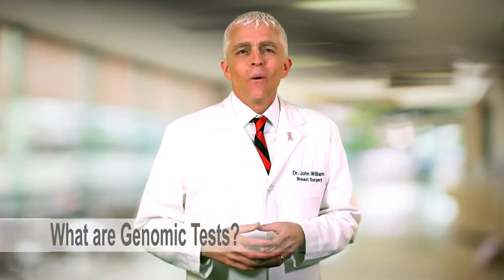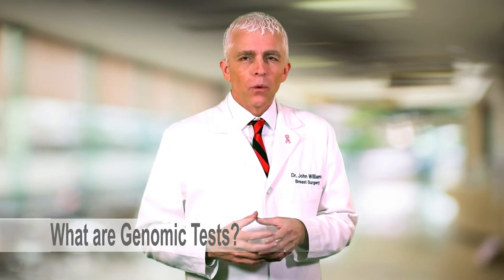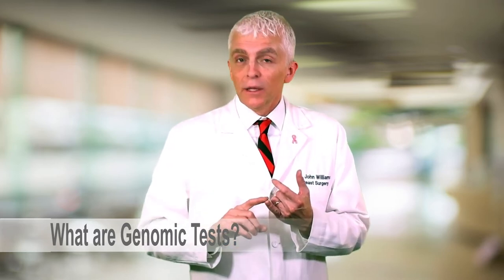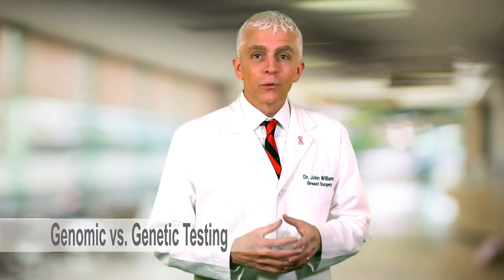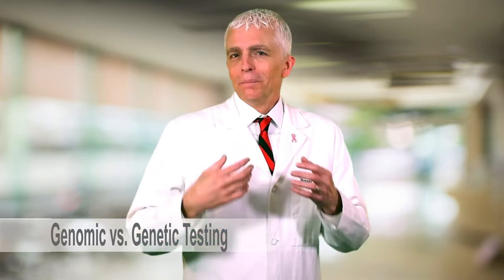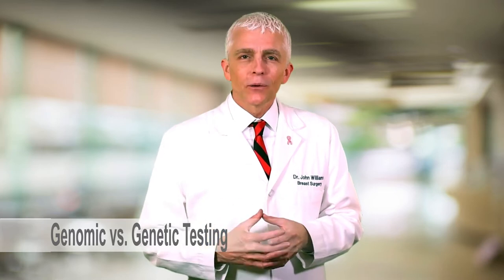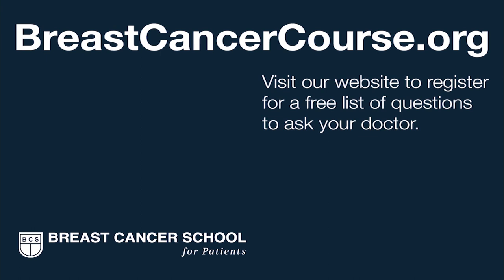Genomic Testing in Breast Cancer: What You Must Know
We teach you about genomic testing and how these sophisticated tests can guide you to personalized therapies for your breast cancer.

Questions for your Breast Surgeon and Medical Oncologist:

*Do I qualify for an Oncotype DX genomic test?
*If so, will you order genomic testing for me?
*Would you order a genomic test before I see a medical oncologist?
*Are there any other genomic tests that apply to me?
*What is a genomic assay?

These sophisticated tests are performed on a small sample of cancer tissue in appropriate patients with early stage breast cancer. Genomic tests are usually ordered after surgery when the pathology report is finalized. It measures unique aspects of the tumor to determine if a patient will benefit from chemotherapy in addition to hormonal therapy. Such “genomic assays” developed over the last decade are a dramatic advance in breast cancer care. The Oncotype DX assay by Genomic Health Inc. is the most utilized genomic assay of those available in the United States.

Who should consider a genomic test?

Patients who have small “Estrogen receptor positive” (ER+) and “HER2 receptor negative” (HER2-) tumors and no evidence of cancer in their lymph nodes may benefit from an Oncotype DX assay. The purpose of this test is to better identify people who do and do not benefit from chemotherapy. The decision to undergo chemotherapy is a complicated one. Your medical oncologist will examine multiple factors to help determine if you will benefit from chemotherapy. The NCCN Guidelines, listed in the website links below, outline in much greater detail recommendations for the use of genomic tests. An Oncotype DX test can be instrumental in this decision for many patients.

You may qualify for a Genomic Assay if…

You have early stage cancer (Stage I or II)
Your tumor is Estrogen receptor positive (ER+)
Your tumor is Her2 receptor negative (HER2-)
No cancer was found in your lymph nodes
You are willing to consider having chemotherapy
You are healthy enough to undergo chemotherapy

How is chemotherapy tailored to patients?

Genomic breast cancer tests are a leap forward in our ability to “look inside” breast cancer cells. Sophisticated breast cancer care is based upon the principle of providing maximal benefit from the least toxic therapy. Newly diagnosed breast cancer patients deserve the best information available to decide whether they need chemotherapy. Take our video lesson on “Will I Need Chemotherapy?“ (here) to understand the general concepts. Genomics is a promising and rapidly developing field.

OTHER GENOMIC TESTS:

Oncotype DX Breast DCIS Test

This assay of DCIS or “precancerous” breast cells may help identify some women who may not benefit from radiation therapy after a lumpectomy. Genomic Health Inc. is a leading personalized medicine company. More information is about this test is located (here).

MammaPrint

This genomic test is used for Stage I and II breast cancers to determine prognosis and survival. This test is now included in national guidelines for some with hormone sensitive breast cancers that are found to have a small amount of cancer in a few lymph nodes. It is also a genomic test for some without “node positive” breast cancer. Agendia is a leader in personalized and molecular cancer diagnostics. More information about MammaPrint is located (here).

Endopredict

EndoPredict is a 2nd generation genomic breast cancer recurrence test to assess for 10-year risk of cancer recurrence. This test also accounts for tumor size in helping determine if chemotherapy may be needed in early stage, favorable breast cancers. Myriad Genetics is global leader in genetic testing and personalized medicine. More information about Endopredict is located (here).

Breast Cancer Index (BCI)

This test is designed for women with favorable, early stage breast cancer who have been on hormonal therapy for 4 to 5 years. It can help determine if someone will benefit (or can avoid) five additional years of hormonal therapy, such as tamoxifen or an aromatase inhibitor. This test is not yet approved by the FDA. Medicare and some insurance companies may cover the cost. Biotheranostics is a molecular diagnostics company. More information about BCI is located (here).

Take Home Message:
Make sure to ask both your breast surgeon and medical oncologist if a genomic assay might play a role in your treatment decisions. For appropriate patients, these tests should be considered only one piece of the many “pieces of the puzzle” in deciding treatment decisions about chemotherapy and hormonal therapy.